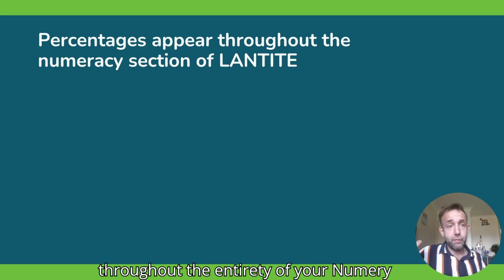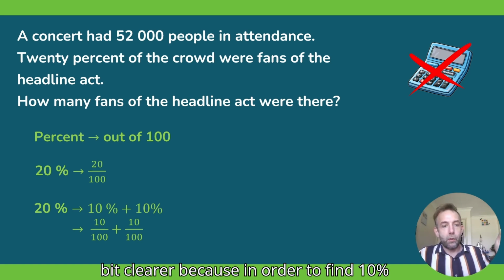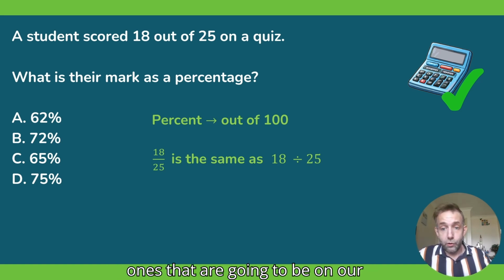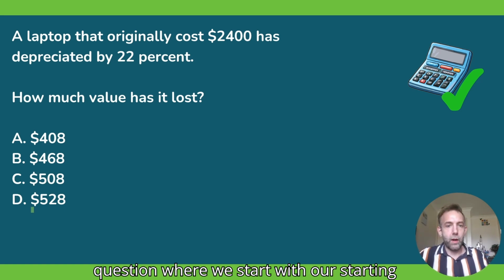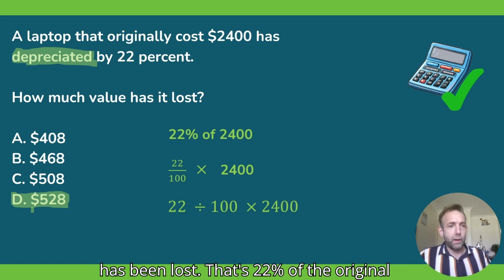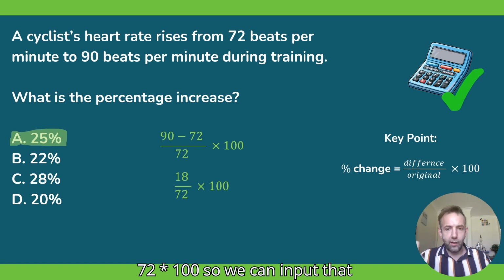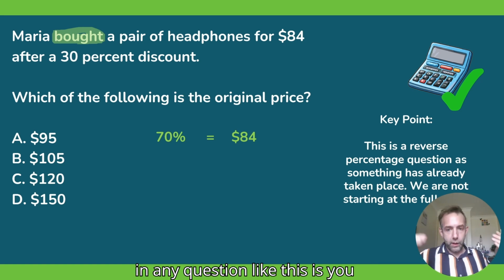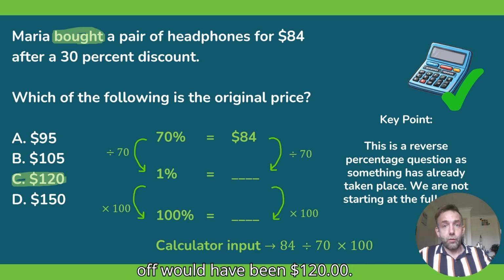LANTITE Numeracy Percentages - Full Walkthrough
This channel focuses on LANTITE numeracy preparation and senior secondary Maths support (specifically ATAR).

These videos are designed for
• Pre service teachers preparing for the LANTITE numeracy test
• University students needing extra numeracy confidence
• Secondary school students building core Maths skills
• Parents supporting students through Maths assessments

Each video breaks down one specific  topic step by step, with clear working and exam style thinking. The goal is confidence, clarity, and knowing what to expect on test day.

PeerPath Learning provides Maths Tutoring for
• LANTITE numeracy
• WA ATAR Applications and Methods
• Secondary school Maths Years 4 to 12